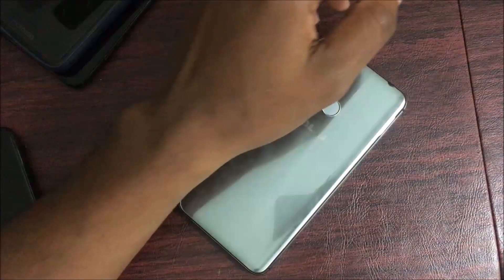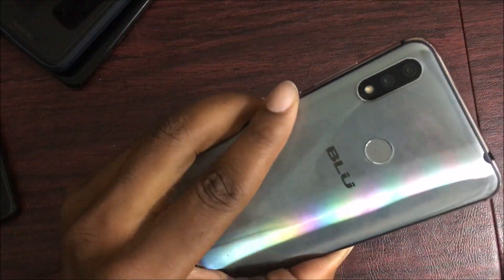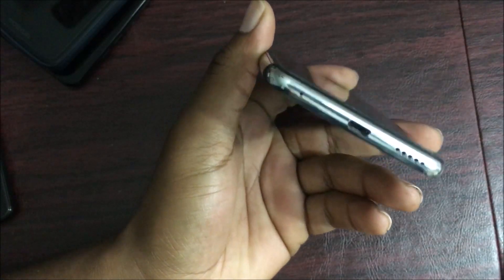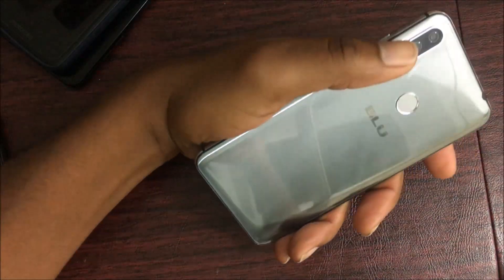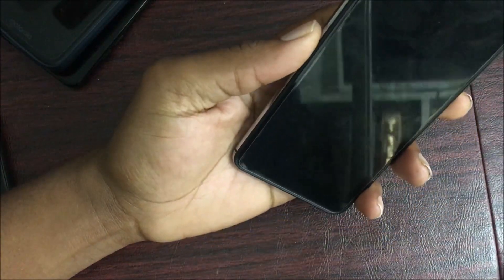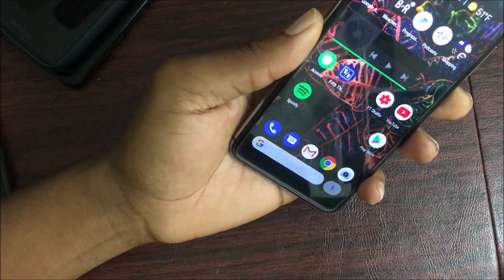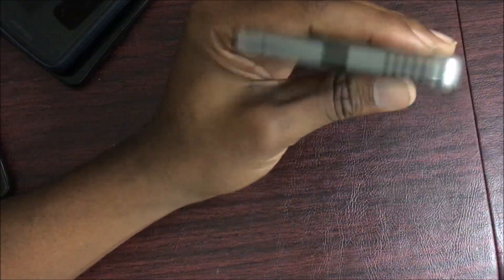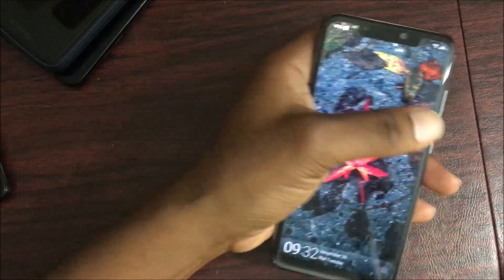Top Budget Phone? Blu Vivo XI Review!!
Buy the phone now:

Blu Vivo XI
Screen Protector